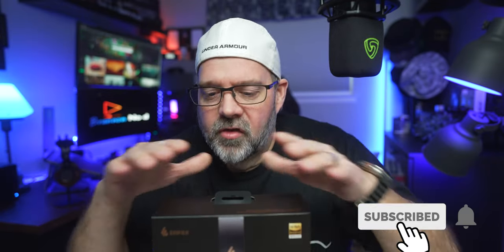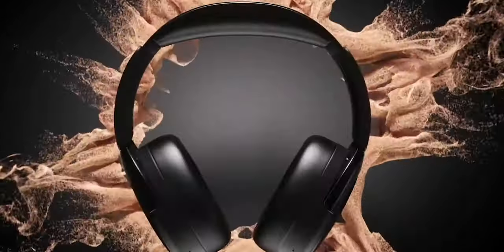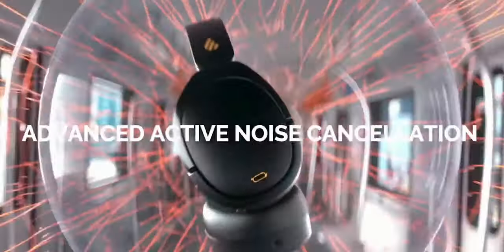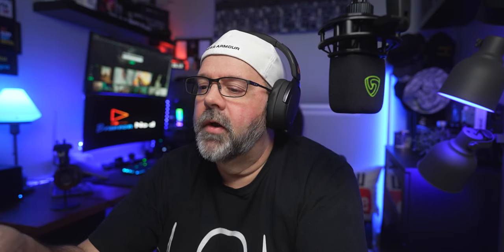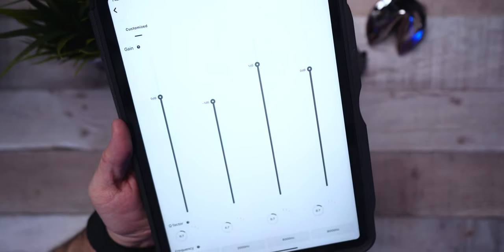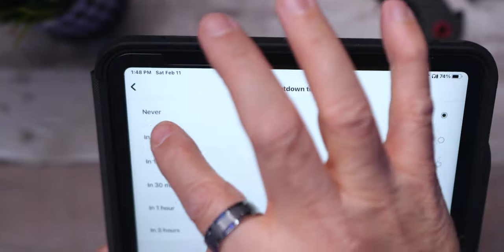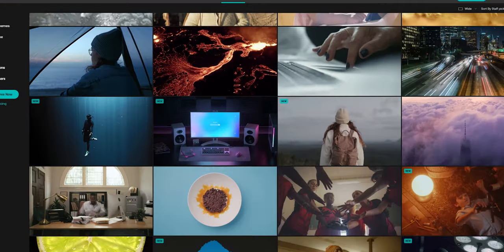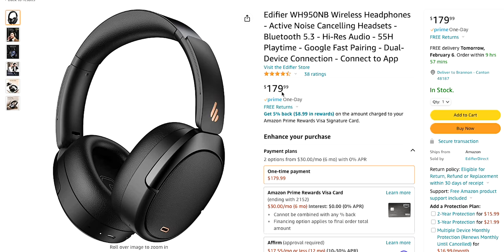EDIFIER WH950NB Hi Res BT Headphones | FORGET BOSE & SONY❗️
*TIMESTAMPS MADE EASY:
00:00 Unboxed
01:41 Introduction
02:10 What's inside?
06:12 Specs
08:36 App Features
12:16 Music Test
14:45 Mic Test
15:14 Pros/Cons
17:35 Retail
18:20 Fortune Cookie